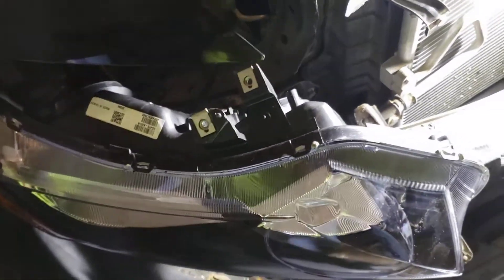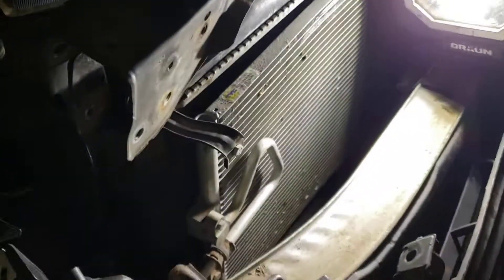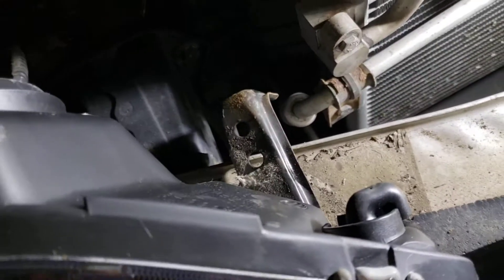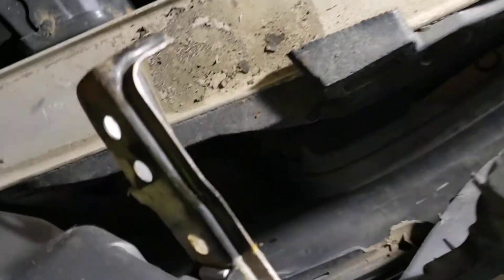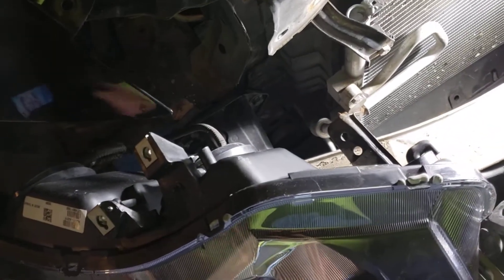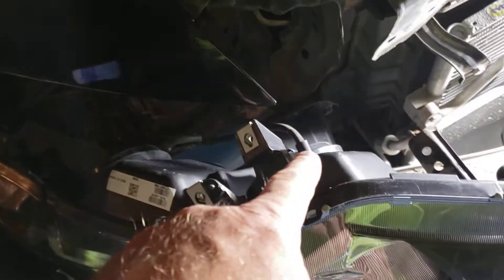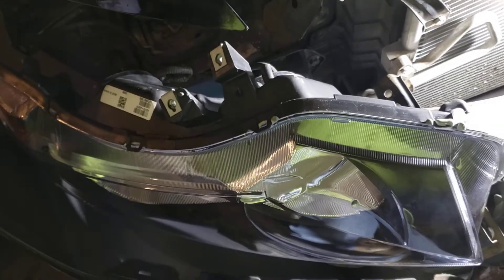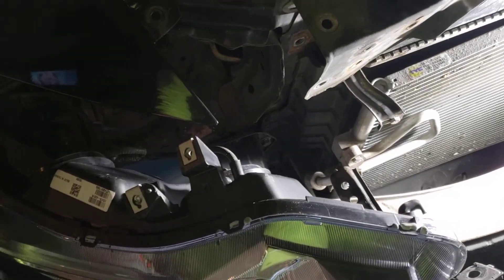2007 civic headlight reassembly shortcut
This video doesn't show the complete disassembly steps required to remove the passenger side headlight. Rather, It highlights one of the shortcuts you can do to speed up the reassembly process for one the the difficult bolts to loosen and tighten for replacement.